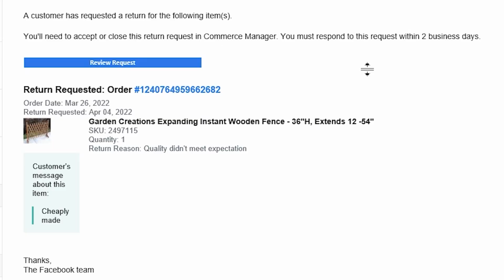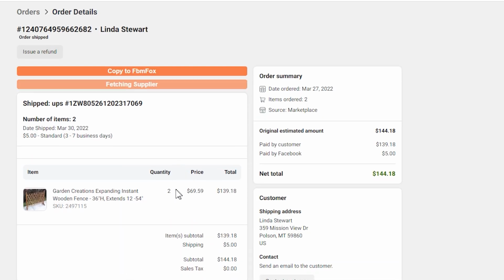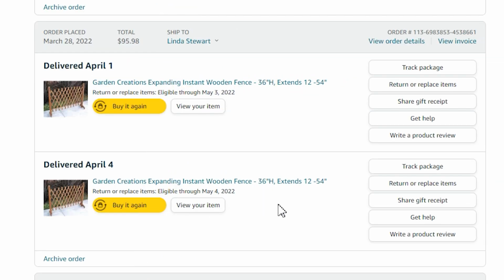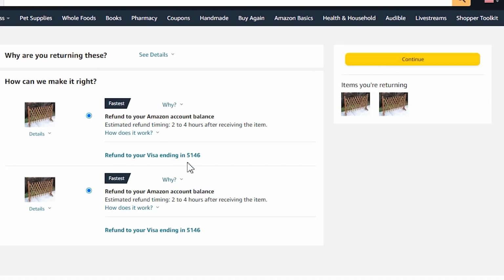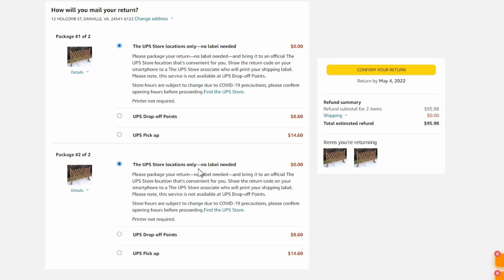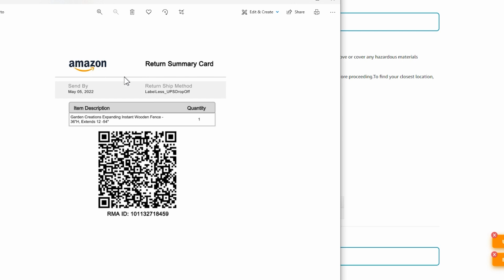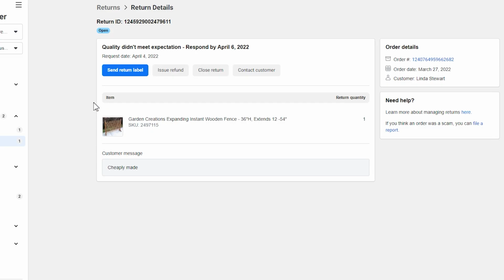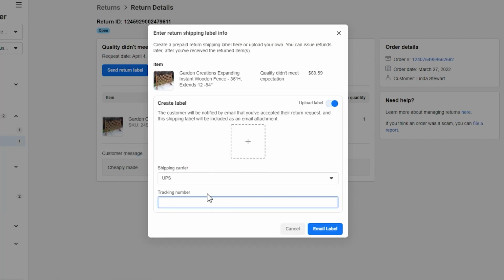How To Do Returns | Facebook Shops Dropshipping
Dropshipping on Facebook Marketplace and Facebook Shops will eventually put you in the position where you have to do a return. I did my first return on Facebook Shops and it was WAY more complicated than I expected. Not because of Facebook, but because the customer just wouldn't comply.

Feel free to skip through to different chapters.

🟢 GET THE BEST AUTOMATION SOFTWARE FOR FACEBOOK MARKETPLACE

📘 The Facebook Marketplace and Shops Course: 📘
Learn EXACTLY how to get your Facebook Marketplace and Shop growing, setting up your account, finding and listing products, and getting paid!:

Let's start Facebook Marketplace Dropshipping together. Follow me as I begin my journey with Facebook Drop Shipping. I'll show you my mistakes and successes along the way and you can join me or just see if you're interested.

Timestamps:
0:00 Intro
0:40 Facebook Customer
3:42 Facebook Shops Return
11:48 Messaging Customer